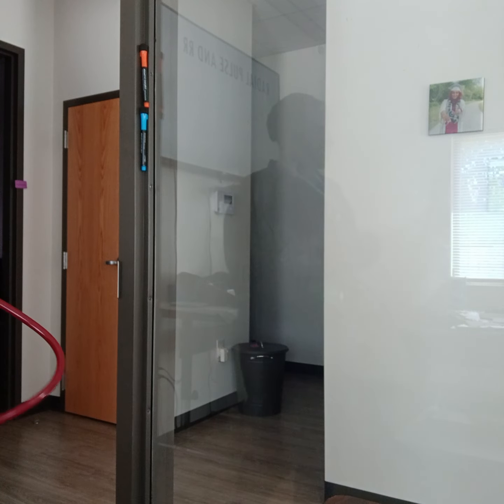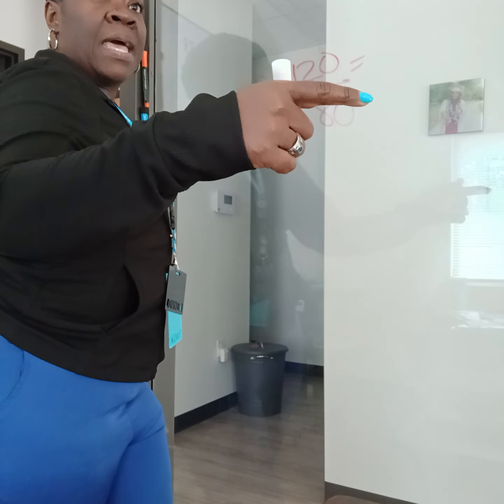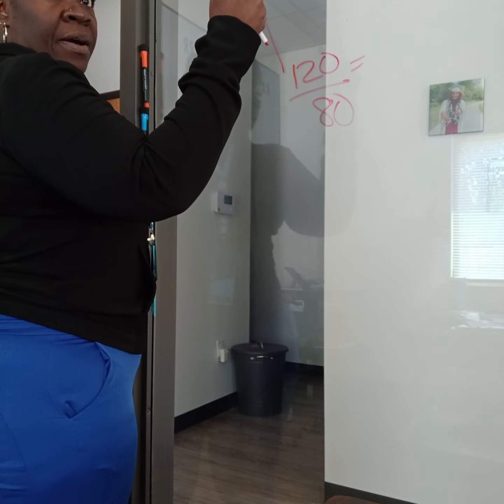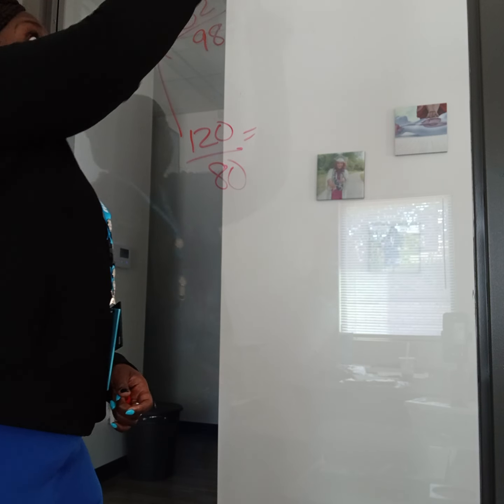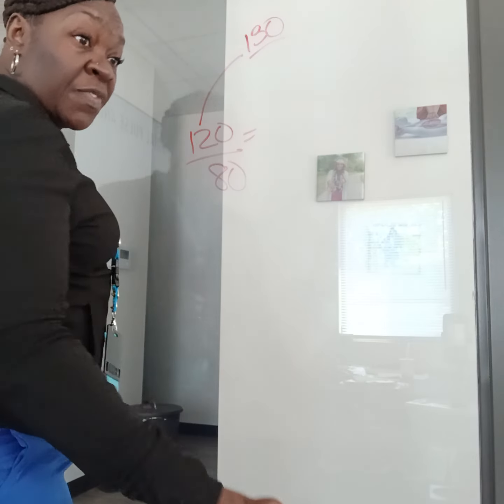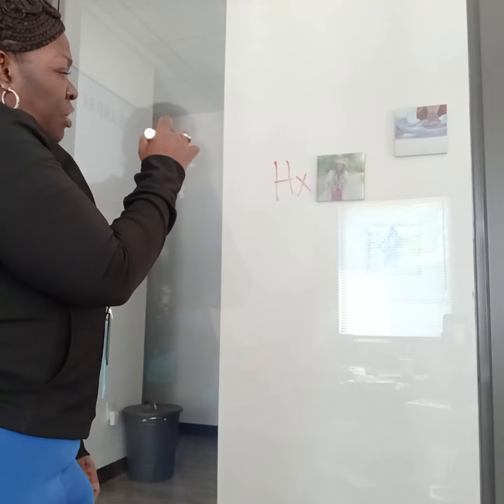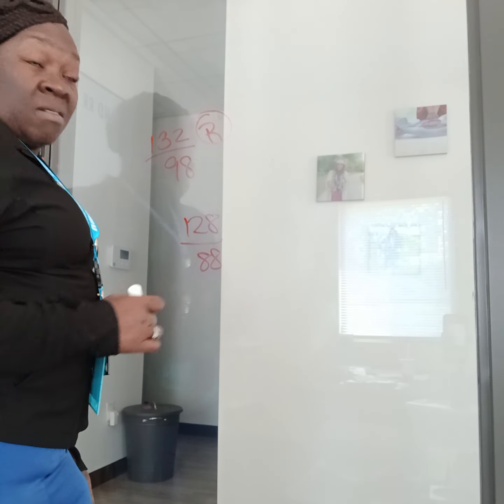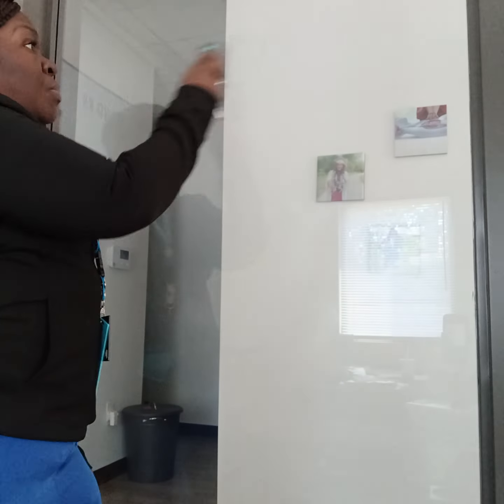Learning Blood Pressure